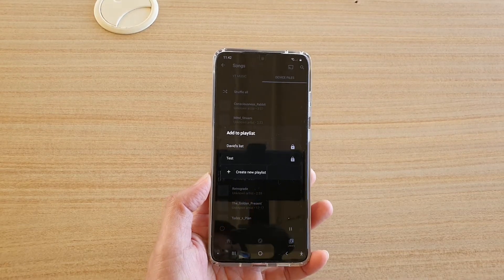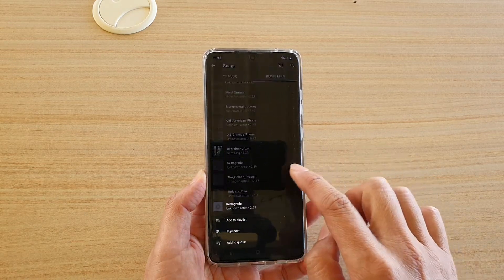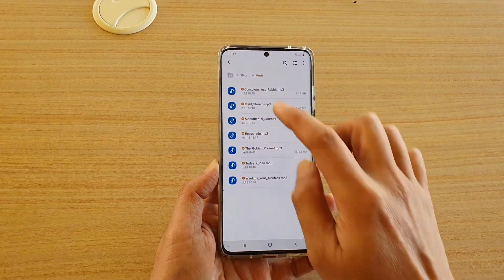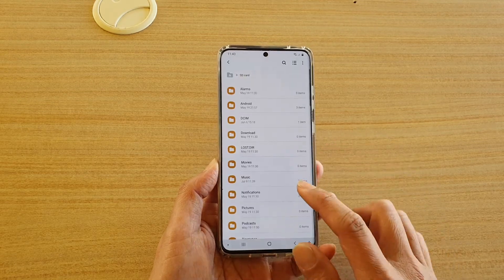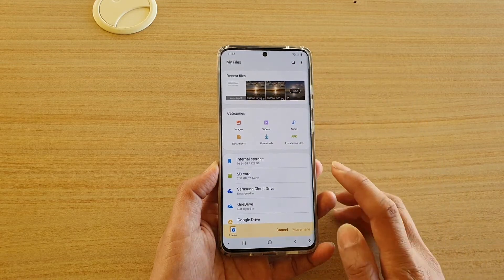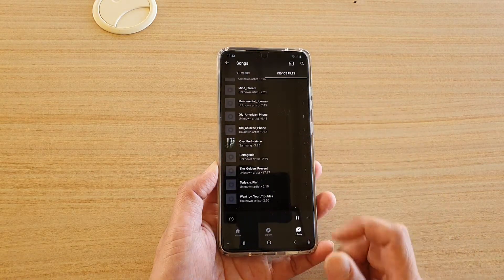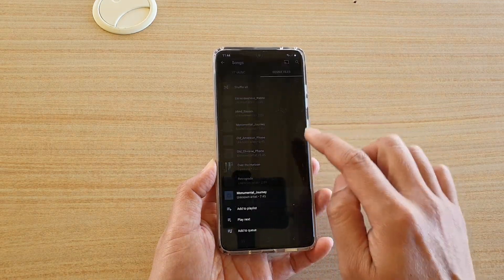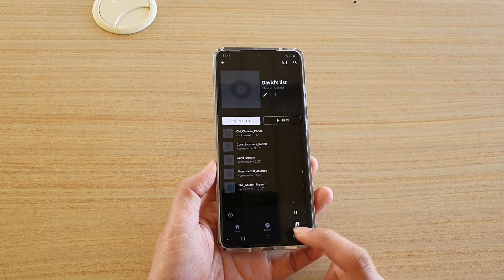Galaxy S20/S20+: Fix An Error Occurred When Adding Songs To YouTube Music Playlist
Learn how you can fix an error occurred when adding songs to YouTube music playlist on Galaxy S20 / S20 Plus / S20 Ultra.

Android 10.